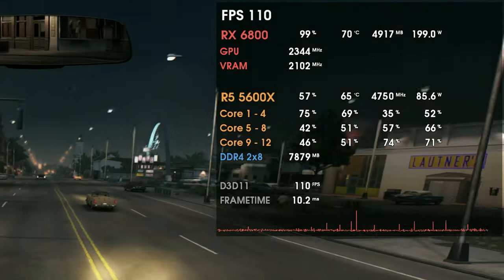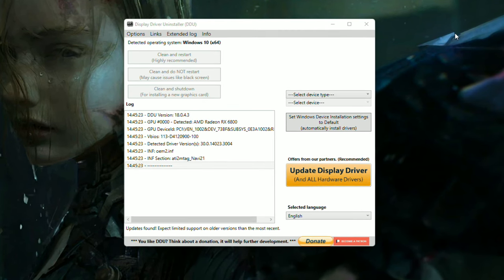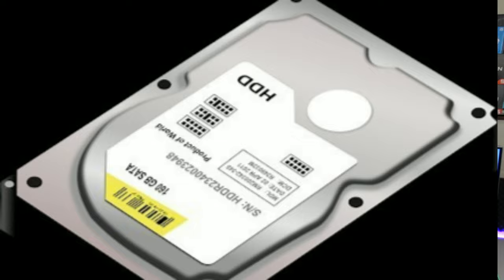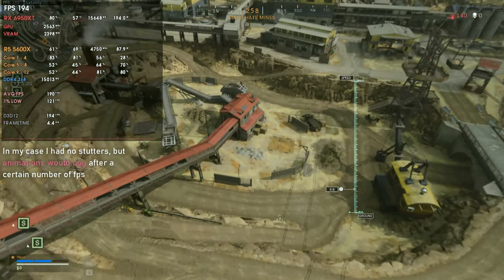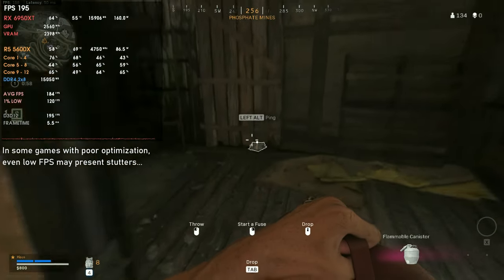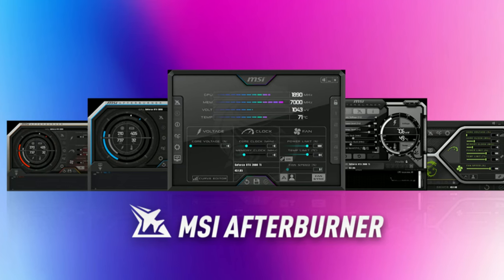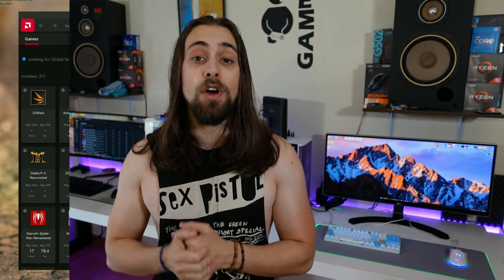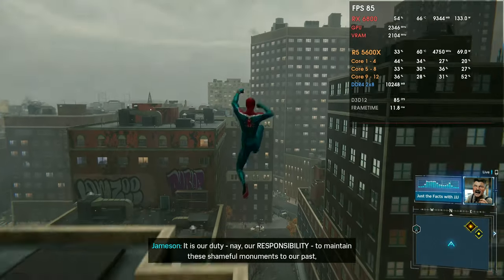How to Fix Stuttering, FPS Drops & High CPU Usage... for FREE!!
Sharing a video of one of my recent experiences where I was having "Driver Issues", while in reality the problem was quite different...

00:00 - INTRO
00:39 - 3 Things that can cause stutters and FPS Drops
03:59 - How to FIX stuttering and FPS Drops in games?

08:32 - Conclusion
08:57 - Channel Members
09:17 - More Videos

AMD PC USED for CPU testing:

      CASE: None

INTEL 12th Gen PC USED for CPU testing:

      CASE: None